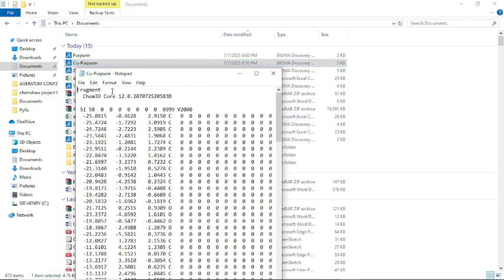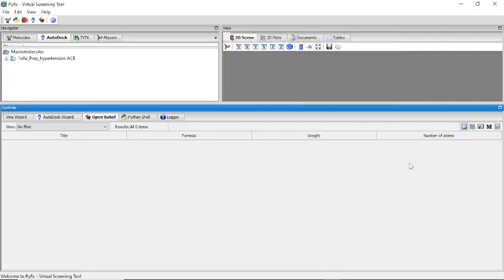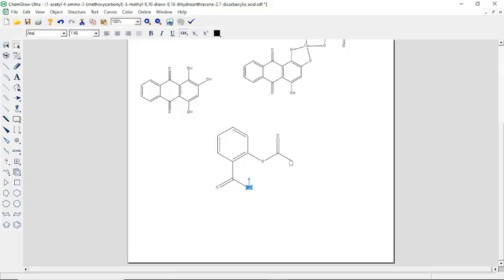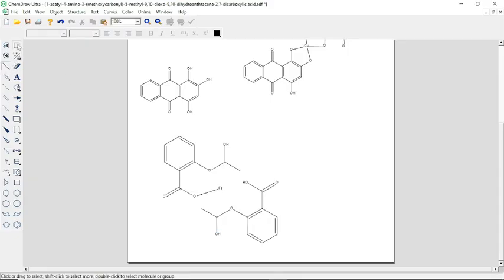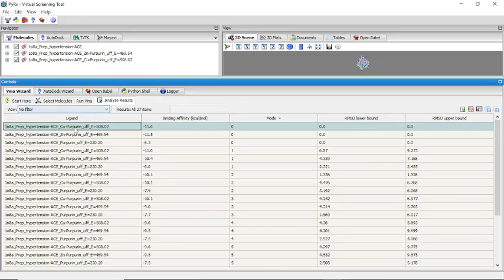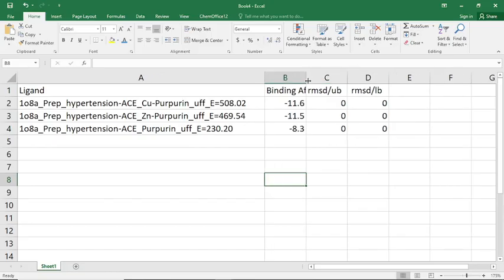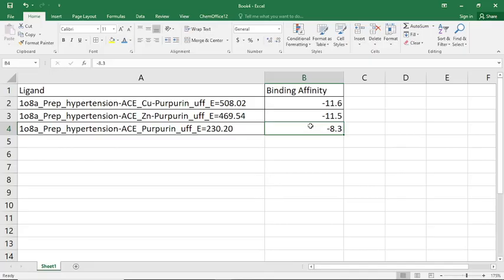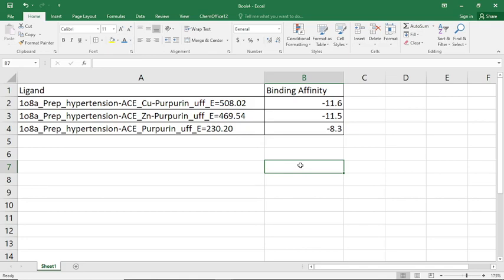Efficiency of Nanoparticle